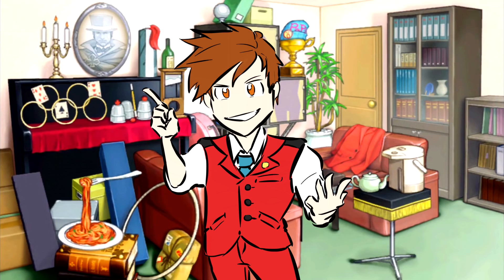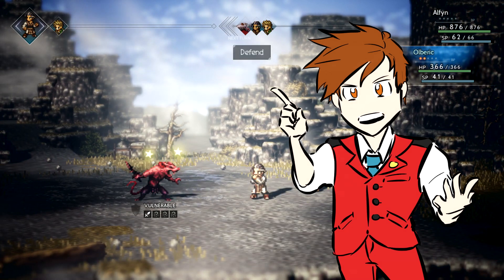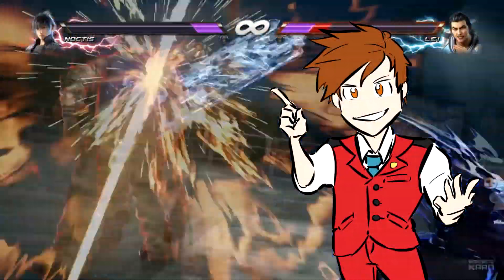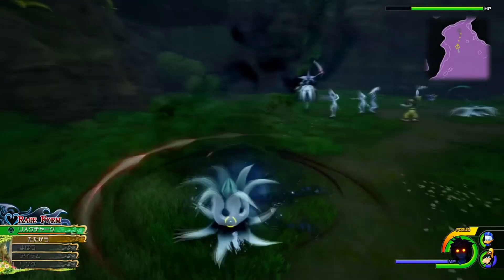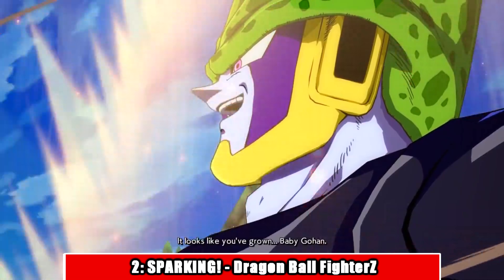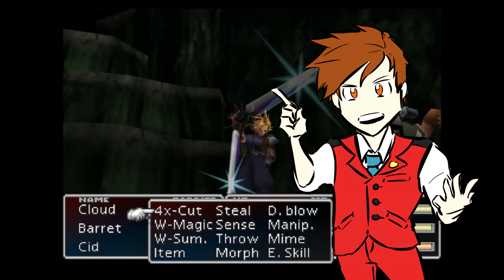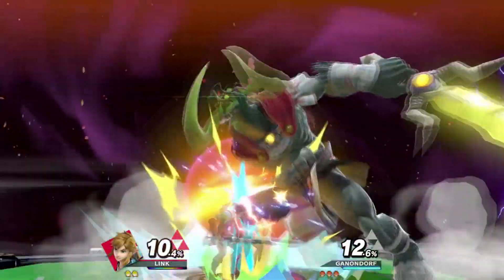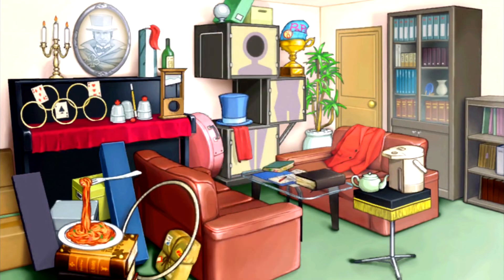My Top 5 Desperation Moves in Video Gaming (ft. CreamBRabbit) || The Opinion Pieces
I want to apologize for the late upload and the slight editing hiccups. ;-;

If you enjoyed the video, consider leaving a like? I mean... you don't HAVE to... but it would be nice! ^^